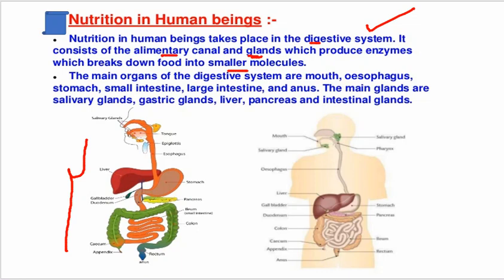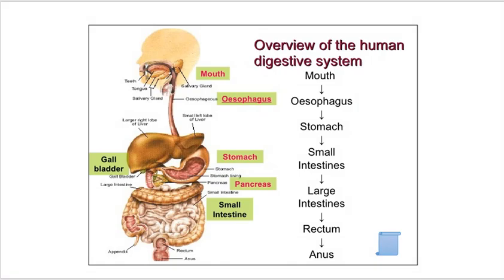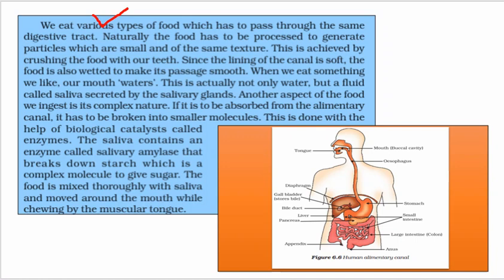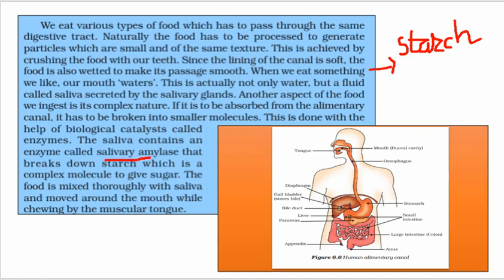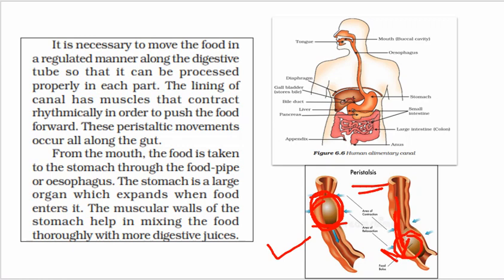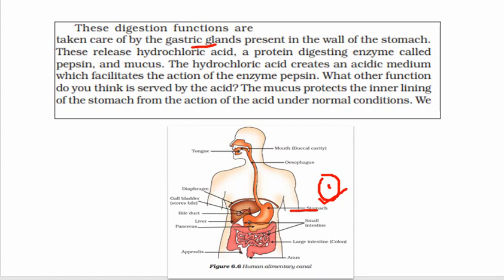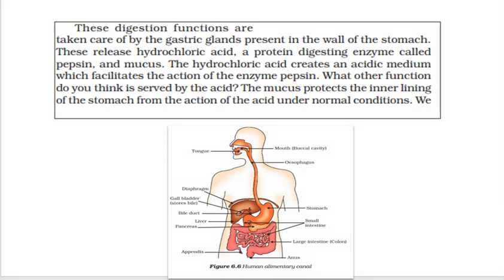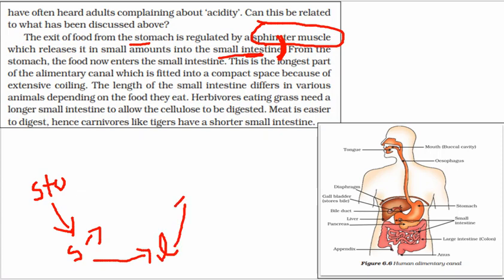Standard-10_Chapter-6_Digestive System Part_1